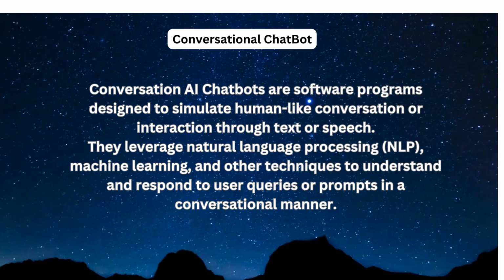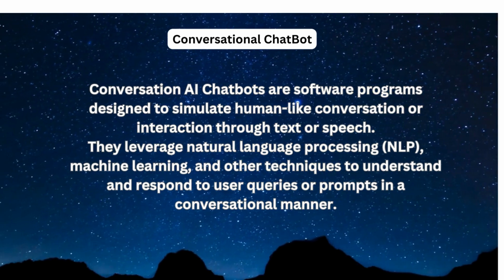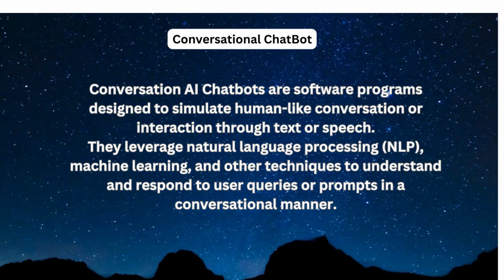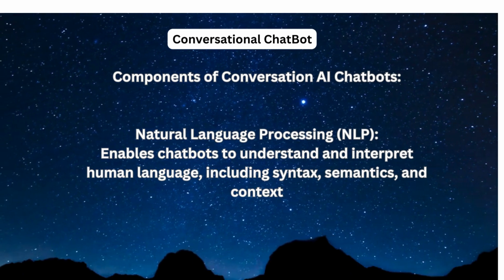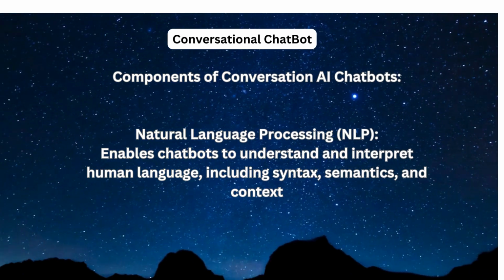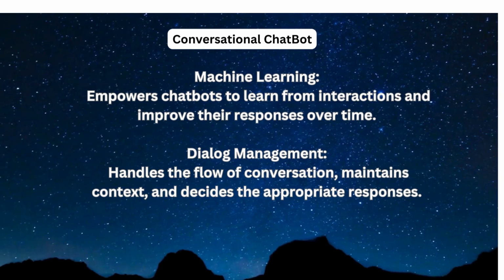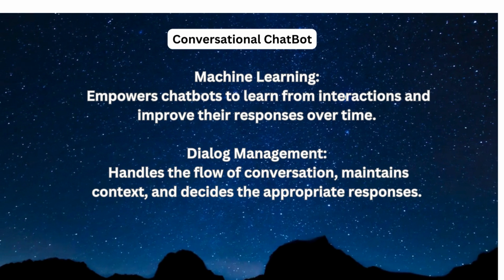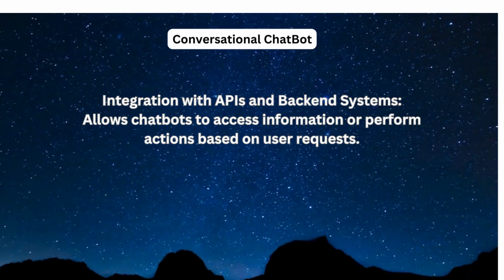Unlocking Conversational Intelligence: Journey into the World of AI Chatbots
Conversation AI Chatbots" refer to a class of artificial intelligence (AI) systems designed to engage in natural language conversations with users, providing assistance, information, or entertainment. These chatbots leverage advanced machine learning algorithms, natural language processing (NLP) techniques, and conversational design principles to simulate human-like interactions.